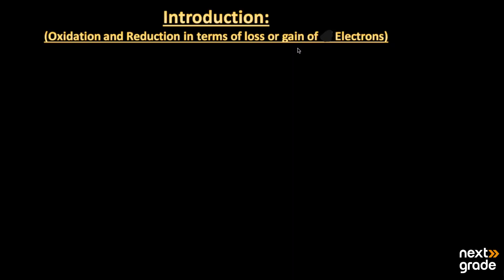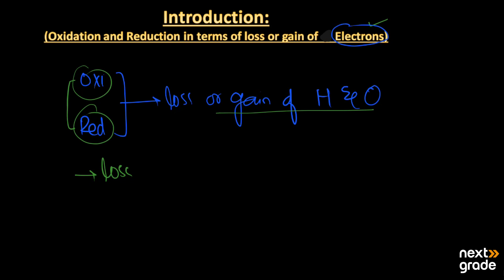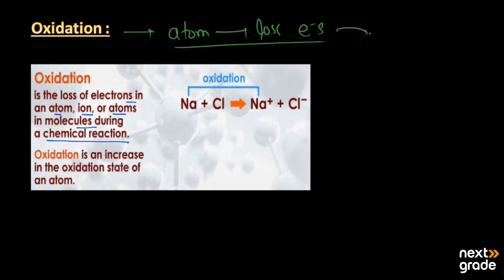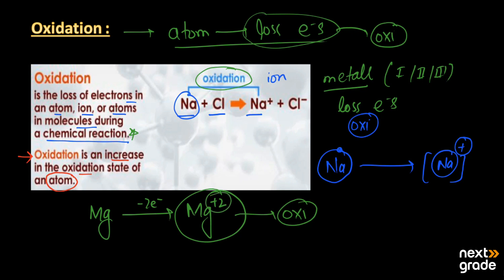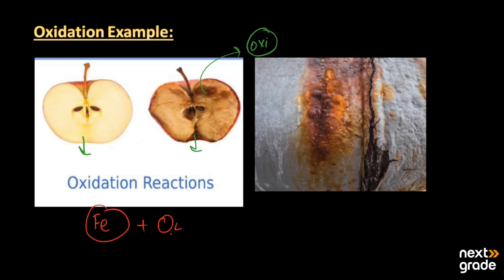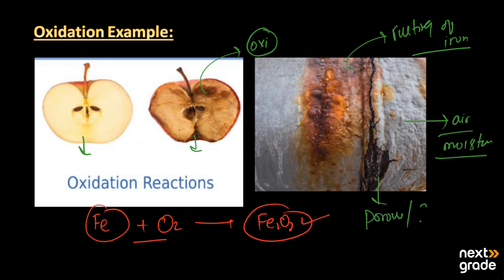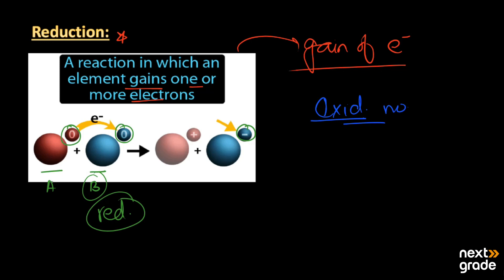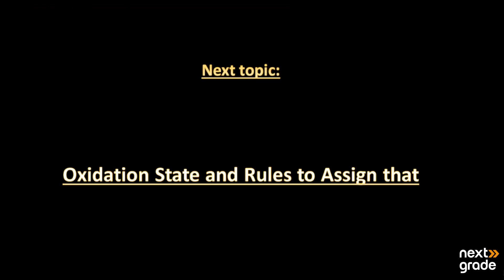Oxidation and Reduction in terms of Loss or Gain of Electrons | Grade 9 Chemistry | Lecture 3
Unravel the fundamental concepts of oxidation and reduction through the perspective of electron gain or loss in chemical reactions. This Grade 9 Chemistry lecture provides a comprehensive understanding of how electron transfer plays a crucial role in determining the oxidation state of elements.